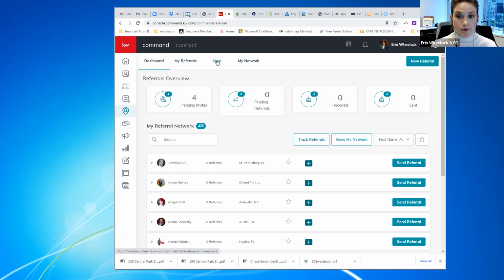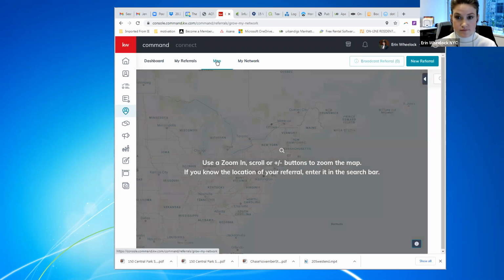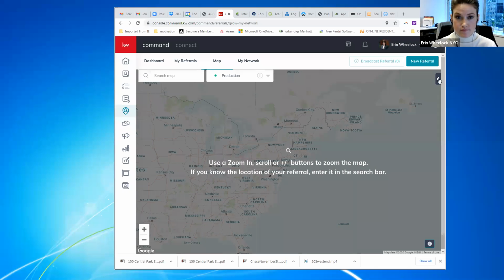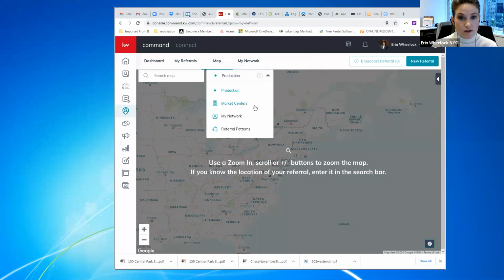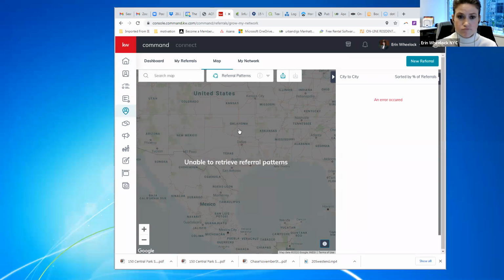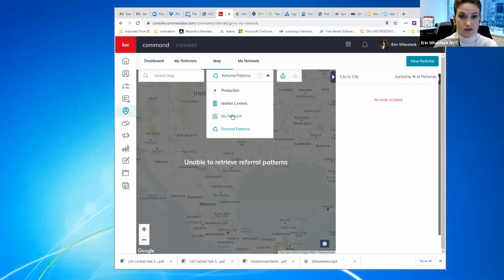Agent Referrals –Interactive Series – Coffee & Command w/ Patrice & Erin EmPowerU Sess-3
Session 3 of 4 – Today we’re discussing Agent to Agent referrals with KWDanville (12/4) – another interactive learning session with Erin Wheelock of WhereToWheelock!

This topic is always a favorite. People love to talk about how to receive referrals and we also want to touch on the opportunity of building your referrals businesses that works in both directions.  This is part of our personal business strategies and we have significantly increased our KW agent referrals since COVID began.  In addition, outgoing referrals is a great option to keep income flowing.
Erin and I share what we actively do in our business and the systems to encourage and increase referrals business.

Thank you, Gracias, Merci for joining us!
Patrice, Erin, Liz & Jen, & Jenny
Your EmPower Team!
Follow us  -  @patricesandstrom @erinwheelock
Signup on the link below to stay updated about where in KWW we’ll be next

The Patrice Sandstrom Real Estate Group is extremely proud of the reputation within the Real Estate industry that they have built in the East Bay area including Concord, Pleasant Hill, Antioch, Walnut Creek, Danville, Martinez, Hayward, Lafayette, Orinda and the surrounding communities within Contra Costa County and Alameda County, California.

Patrice Sandstrom Real Estate Group
CalBRE #01732310